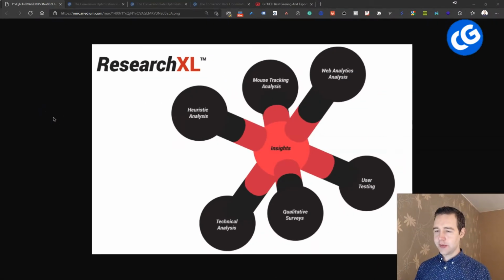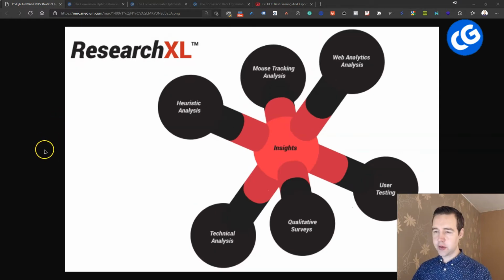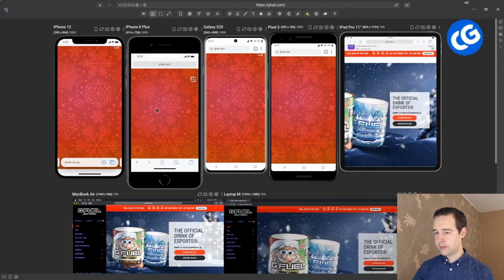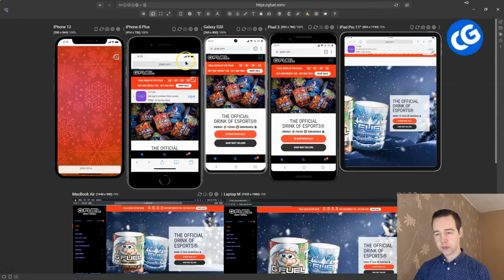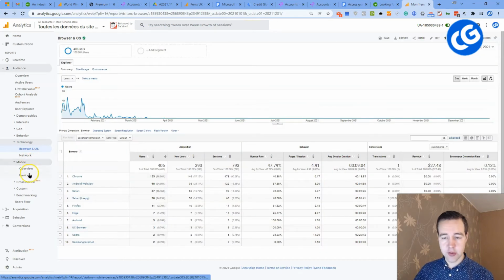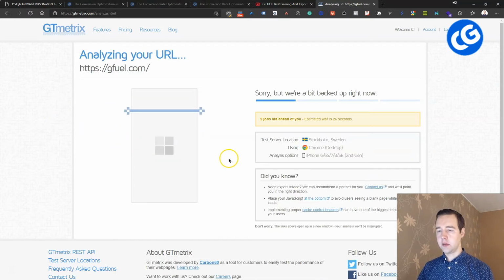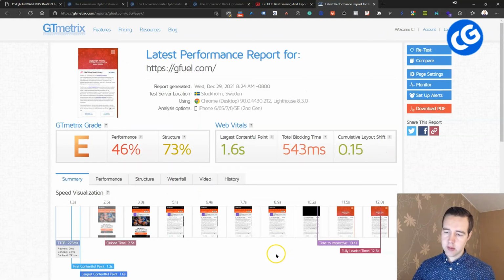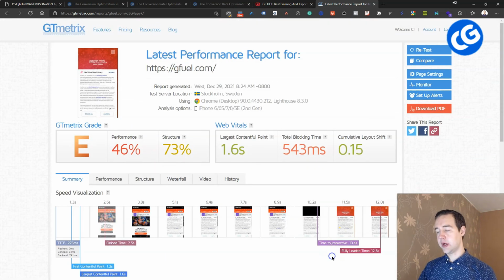Small Merchant CRO Improving Revenue with Minimal Investment Part 1 - Lean CRO methodology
One of the first assumptions I made when I started getting into conversion rate optimization is the thought that I can run the same kind of CRO program with any site. Only later on, I realized that the approach for smaller stores should be different from the ones that can rely more on data & testing.

So in this video, I'm going to share with you my lean CRO methodology that I used for some of my clients falling under the "small merchants" category, and I will show you how you can still run a CRO program with less of a budget.

If this video helped you, make sure to share this with other startup business owners that you know so I can continue creating more valuable content like this. Cheers!